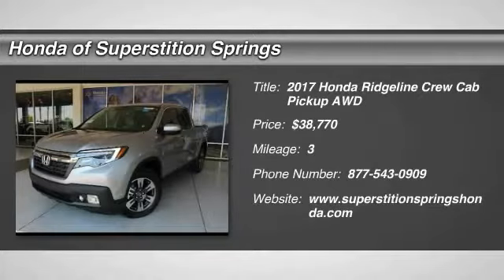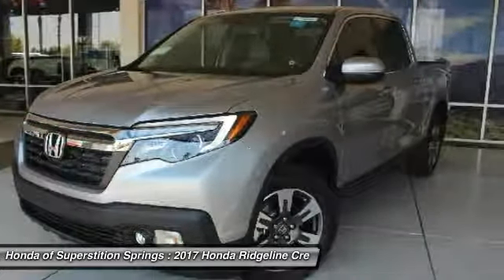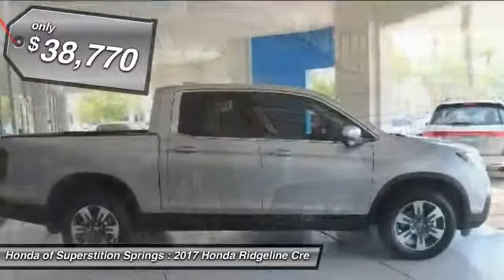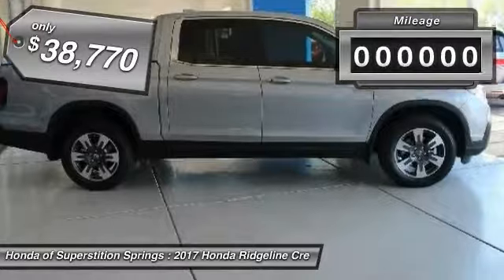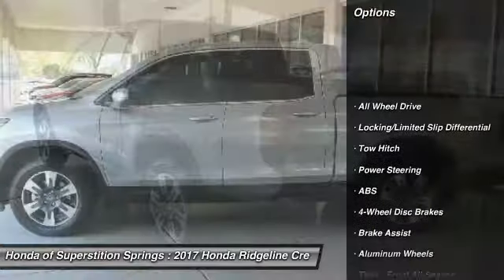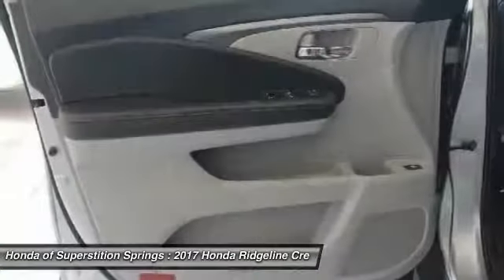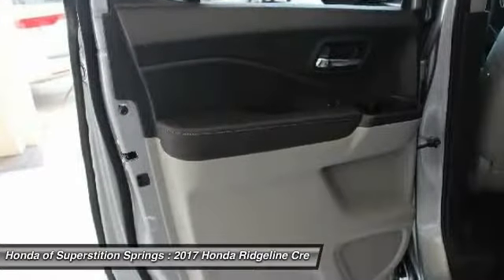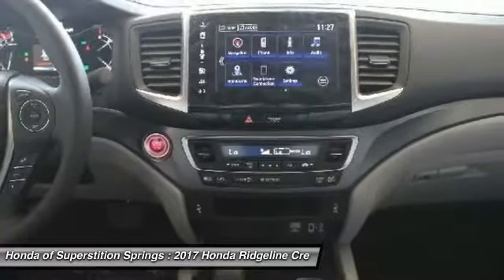2017 Honda Ridgeline 33352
2017 HONDA RIDGELINE Mesa, AZ
Stock# 33352

6229 E Auto Park Dr

Don't miss this 2017 Honda. Make a great choice today with this must-have car. Learn more about this car by contacting the dealership today and complete your driving dreams.